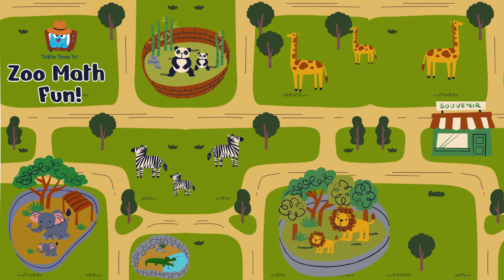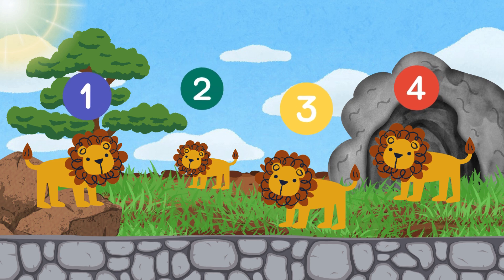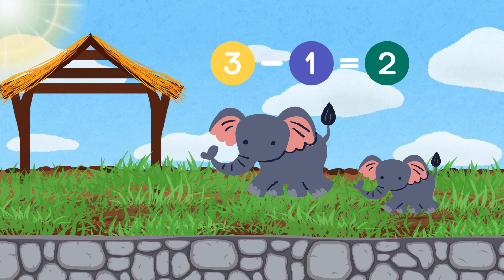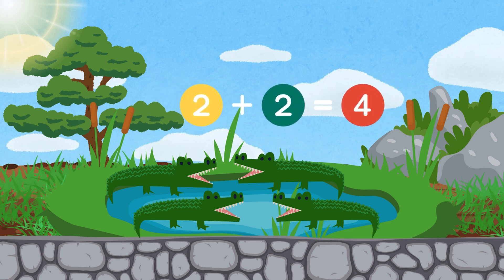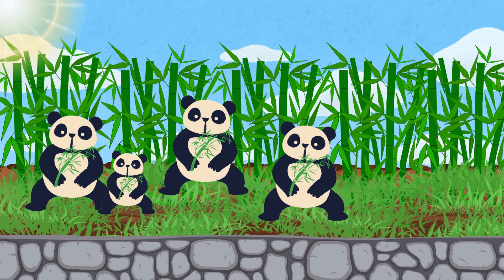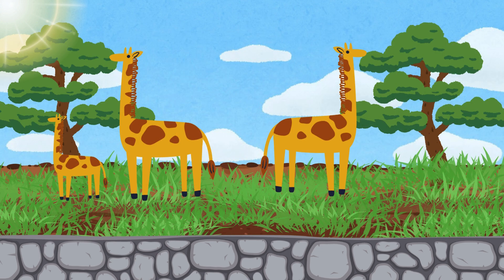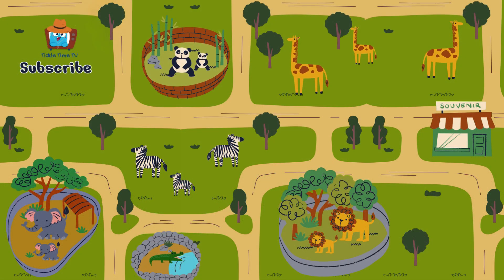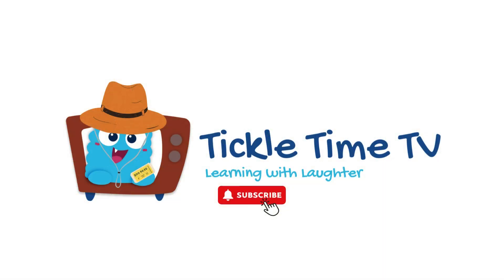Zoo Math Fun 🦁🎉 | Learn Counting & Basic Math with Animals | Interactive Learning for Kids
Help your child build early math skills with Zoo Math Fun by Tickle Time TV! In this engaging video, young learners will explore basic counting, addition, and more through fun animal-themed activities. Perfect for parents looking to introduce math in a playful and exciting way, making learning both enjoyable and effective. @tickletimetv28